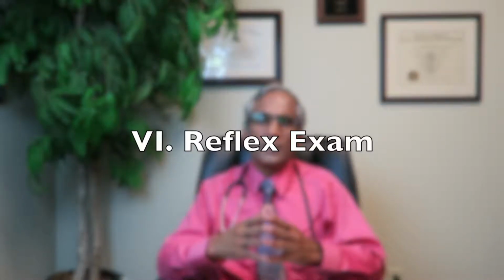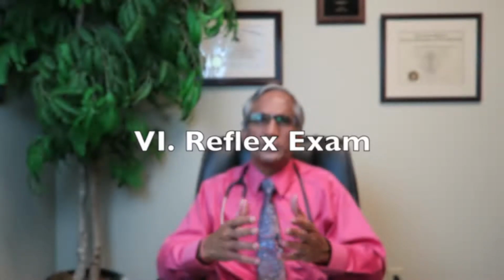Introduction to Neurological Examination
This is the introduction to Neurological Examination by Dr. Sampathkumar Shanmugham, M.D., Assistant professor of Neurology, UCF School of Medicine, Orlando, Florida.